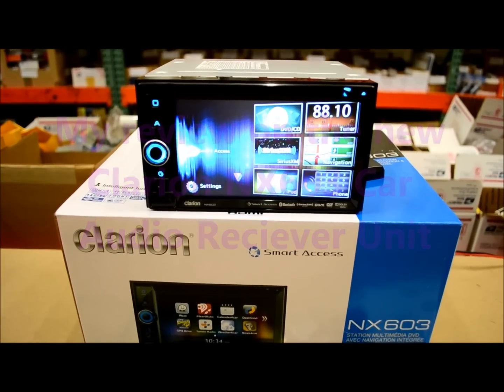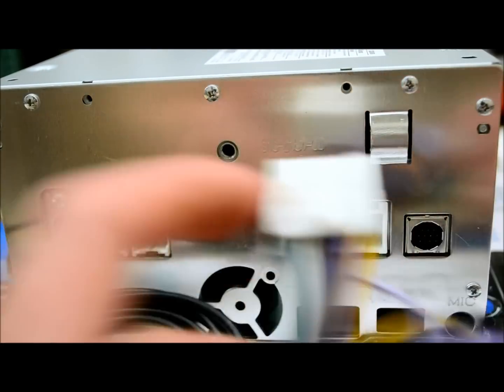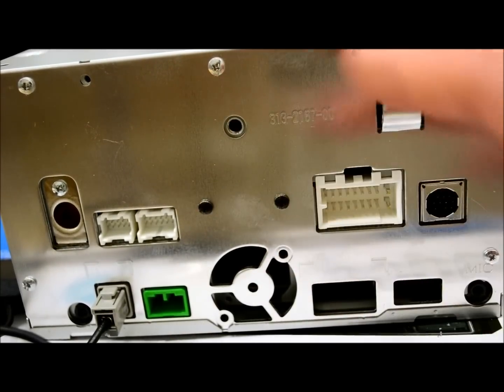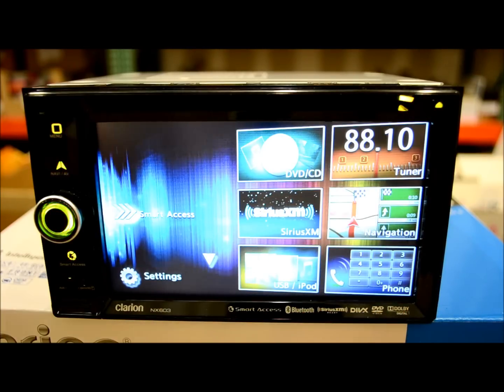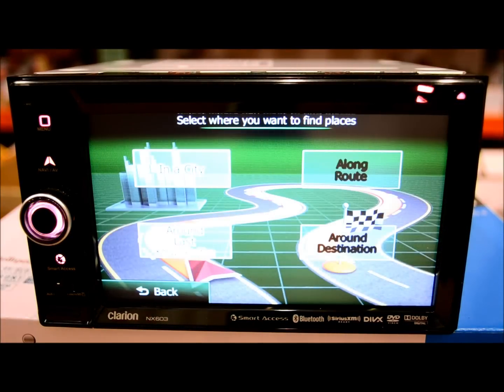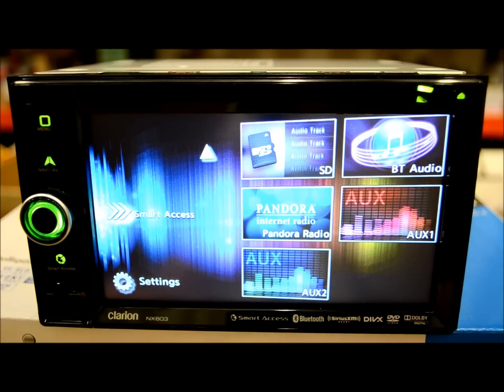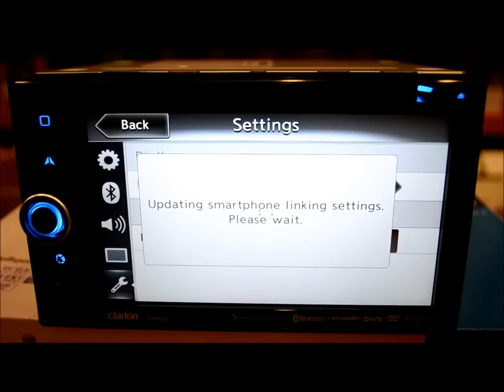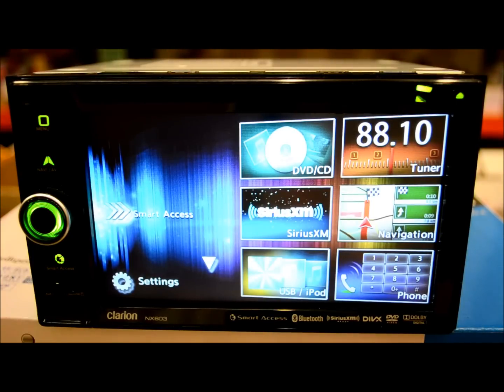Clarion NX603 Smart App DVD GPS Stereo Review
Smart Access
Smartphone Connect
Smatphone App
Flick Operation
Multi-touch Operation
Bluetooth® Built-In
Pandora®
SiriusXM-Ready™
DVD
Built-in Navigation

FEATURES
6.2-inch Digital Touch Panel WVGA Monitor
Variable Color Key Illumination (728 colors)
MP3/WMA playback via DVD/CD and microSD
Built-in Bluetooth Interface (HFP, HSP, OPP, A2DP, AVRCP, PBAP)
Built-in Microphone and External Microphone Ready with Optional RCB199
Audio/Video Inputs (Front 3.5mm, Rear RCA)
Rear USB Port
Compatible with iPod®
iPod Audio/Video Control with Optional CCA750 iPod Interface Cable
Pandora® Station Link with USB using Pandora® App
Rear Vision Camera Composite Video Input
Multi Language Display Capability (English, Spanish, French)
SiriusXM-Ready™ (SiriusXM-Connect™ Vehicle Tuner)
50 Watts × 4 Built-in Amplifier
6-Channel / 4 Volt RCA Output
Intelligent Tune Sound Technology (Vocal Image Control / Volume Smoother / Sound Restorer / Virtual Bass / Graphic EQ)
Subwoofer Volume Control
Built-in High and Low Pass Filters
OEM Steering Wheel Remote Control Ready
Wireless Remote Control Ready

iHeartRadio®
iHeartRadio®
iHeartRadio® lets you listen to more than 1,500 Live Stations from coast-to-coast or create your own artist- or track-based Custom Stations. Use popular features like iHeartRadio's Discovery Tuner and "Thumbs Up" and "Thumbs Down" functionality to fine-tune your Custom Station playlists.

Waze® Traffic
Waze®
Waze is a fun, community-based traffic & navigation app, 30 million strong. Join forces with other drivers nearby to outsmart traffic, save time & gas money, and improve everyone's daily commute. With community-generated real-time traffic, you'll always get the best route to your destination.

TuneIn® Internet Radio
TuneIn® Radio
Browse and listen to radio -- live, local and global. With the TuneIn Internet Radio app installed on your iPhone, you'll have access to a vast array of radio programs, from news and talk to world music and rock.

Navigation_MotionX-GPSDrive
Navigation (MotionX®-GPS Drive)
Traffic, directions and navigation options at your fingertips. MotionX-GPS Drive allows you to receive turn-by-turn directions using custom voice instructions. The App is easy to navigate and saves your favorite locations for easy access.

Real-Time Traffic Infomation
Real-Time Traffic Infomation (INRIX® Traffic)
INRIX Traffic helps you avoid traffic jams and reach your destination faster. Offers real-time alerts, traffic forecasting and information about accidents, police, etc. along with your route.

DashCommand™
DashCommand™
Receive real-time feedback on vehicle performance including fuel economy, horsepower and torque, g-force measurements, and even can be used as a scan tool to read and clear OBD-II* trouble codes that trigger the "check engine" light.
*(OBD-II hardware available sold separately for $189.90)
*Some apps may require purchase.

Original Apps — Intelligently Adapts Key iPhone Apps for In-Vehicle Use
FB4car &Tweet4car - Exclusive In-Vehicle Facebook® & Twitter Applications
Easily and safely bring social networking into your car.When the iPhone is connected to NX603 in the vehicle, you can update your status, check-in and reply to Tweets on the go via voice with Nuance's Vlingo© support . Text-to-speech allows you to hear friends' posts and to interface with the social media sites easily via the 6.2-inch display all while keeping your hands on the wheel.

DriveSuite4car - Exclusive Utility Application
Clarion's in-vehicle smartphone controller integrates DriveSuite4car, a utility application which allows you to access helpful information in a vehicle.DriveSuite4car enables the user to have more within their reach including VL(Voice Launcher), News, Weather, Calendar and Contacts. These apps offer more ways to make the most efficient use of your time while on the go.

 News Application
Keep up to date while cruising down the road. You can listen to news feeds from the news app on your iPhone. You can listen to the headlines only or to the full articles and you can personalize which news feeds to want to receive.

 Weather Application
Keep up with the weather as you go. Access the weathernews app on your iPhone to check out local and regional weather conditions, satellite maps, weather forecasts and warnings, right at your dash.

 Calendar Application
Calendar is an app that allows easy checking of your schedule while in your car by connecting to Clarion in-vehicle equipment. With Calendar, you can sync with Google Calendar for a full understanding of your schedule.